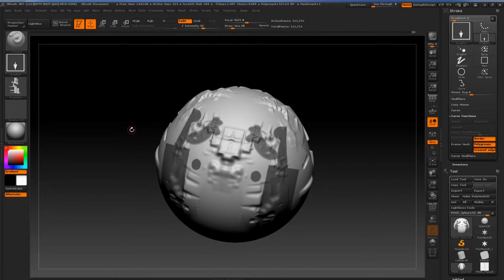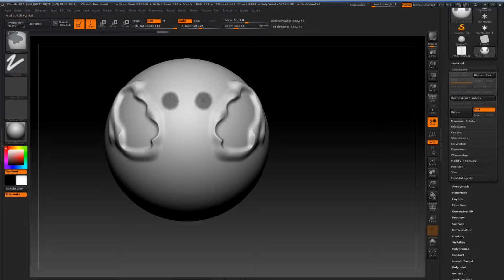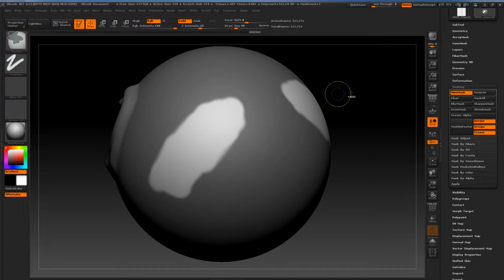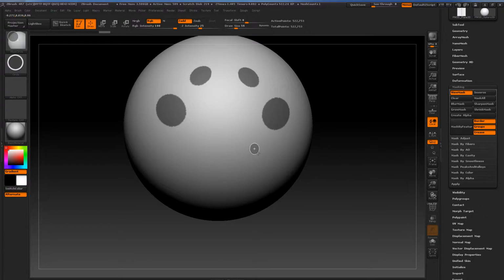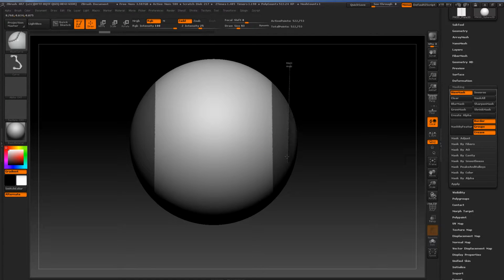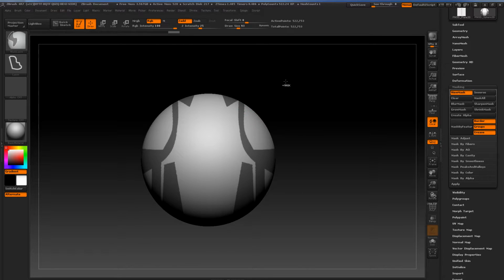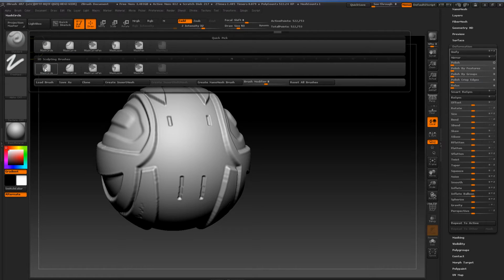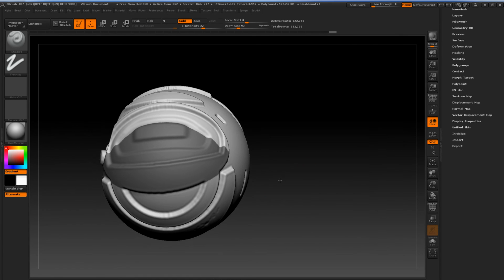Beginner Zbrush Basic - Part 03 - MASKING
In this video we went through how to mask a 3D objects. I also covered how to use different kinds of masking techniques.